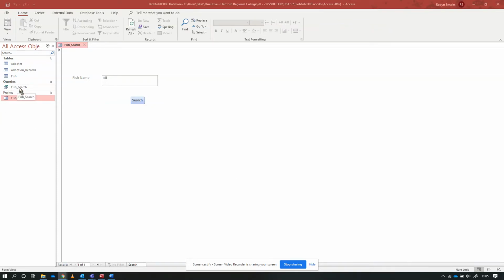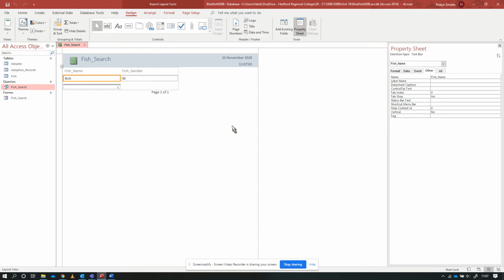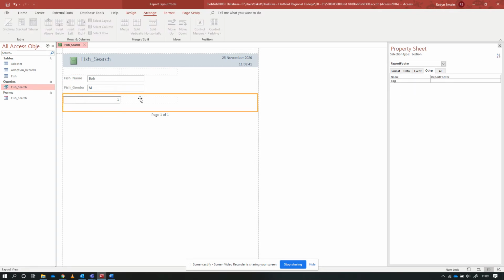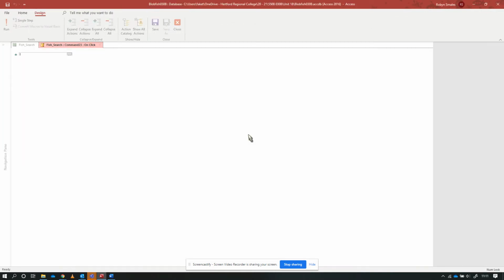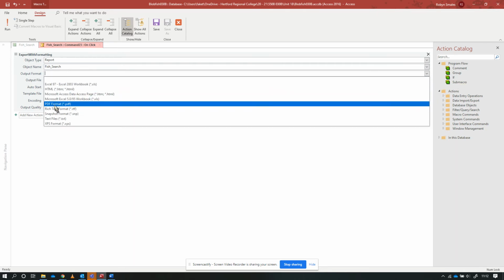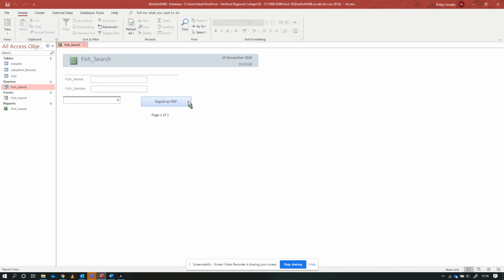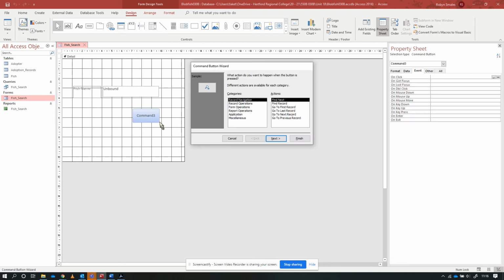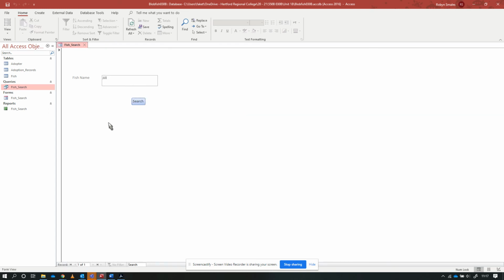MS Access Reports